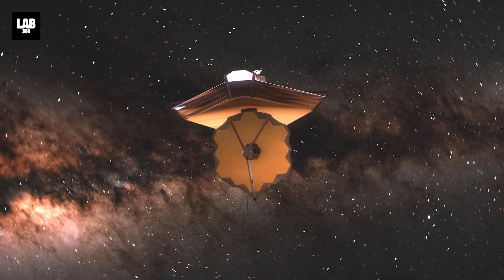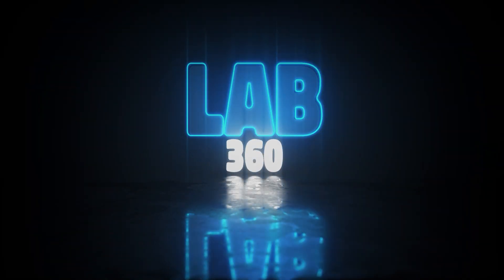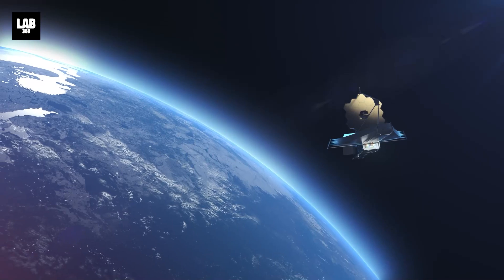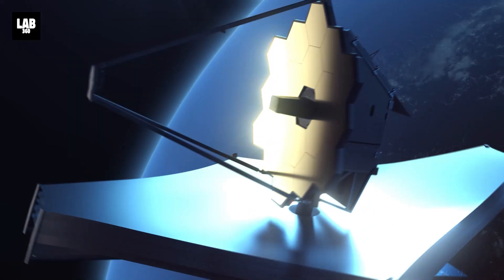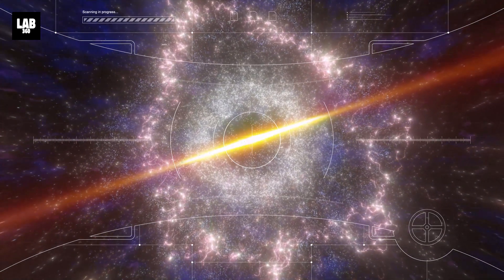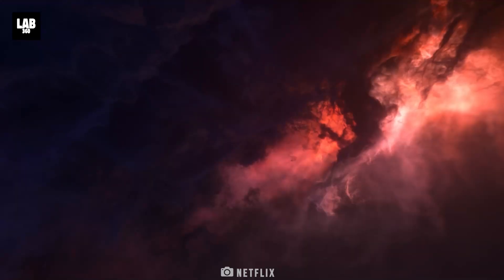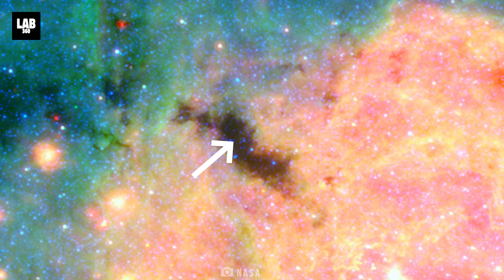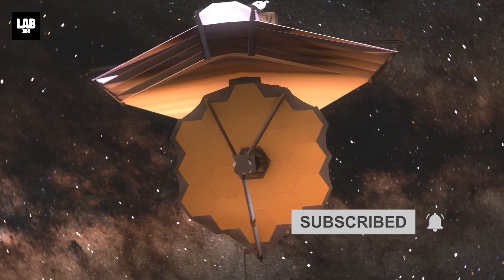The James Webb Space Telescope's Journey into the Unknown Cosmic Mysteries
Embark on a journey through the technological marvels and groundbreaking discoveries of the James Webb Space Telescope, uncovering hidden cosmic secrets and redefining our understanding of the universe. The James Webb Space Telescope provides astronomers with an unparalleled view of the cosmos, revealing intriguing discoveries that continue to captivate the scientific Community. m But how does it function? What makes it tick? And most of all how is it changing Astronomy as we know it? Unveiling Cosmic Mysteries: The James Webb Space Telescope's Journey into the Unknown.